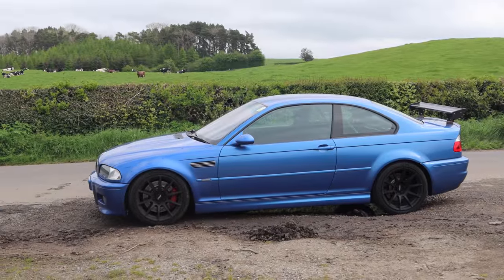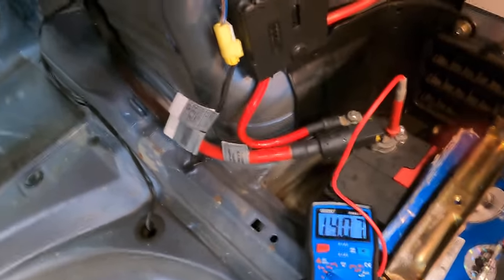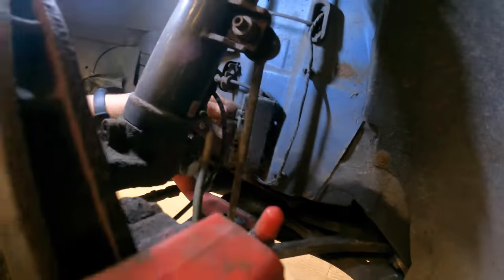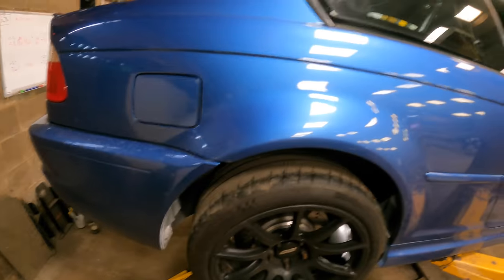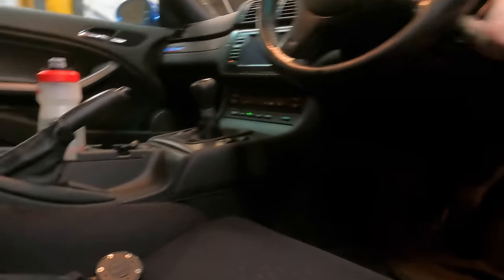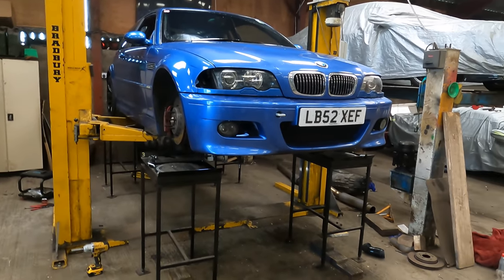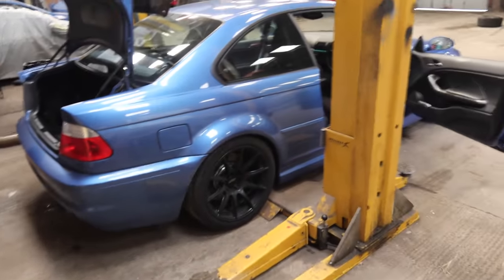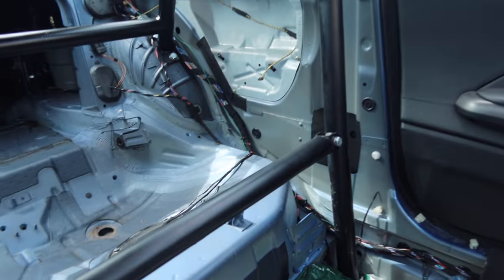Fixing ALL the M3s Warning Lights To Get a 100% Legit MOT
In this video we fix several lingering problems for the E46 M3 that although don't cause me any issues, will be problematic for the MOT test.

Of course I would always get a legit MOT and any indication otherwise is merely posted for 'banter'

* Airbag Warning Light (fixed with software)
* Brake Pad Warning Light (fixed with wiring)
* Xenon washers (fixed with compressed air)
* Battery Warning Light (fixed by mental willpower)

You can actually buy E46 T shirts here (no one has ever bought one so you could be the first)

Chapters:

00:00 Intro
02:01 Xenon Washers
03:51 Battery Light
06:17 Brake Pad Warning (Front)
11:05 Xenon Washers
12:26 Brake Pad Warning (Rear)
15:16 Xenon Washers
20:00 Airbag Light